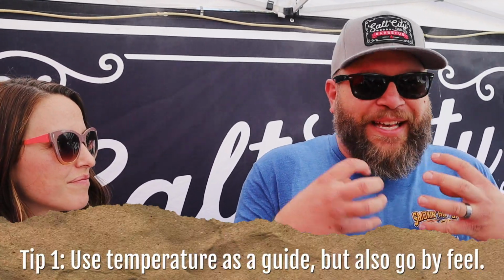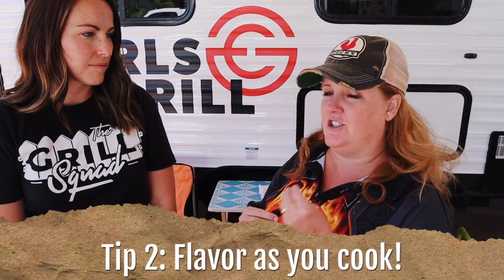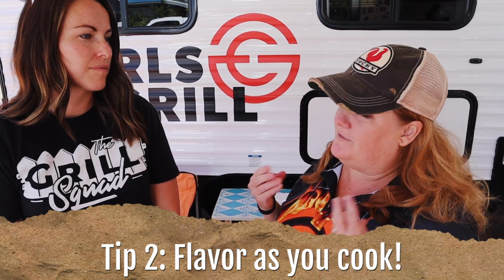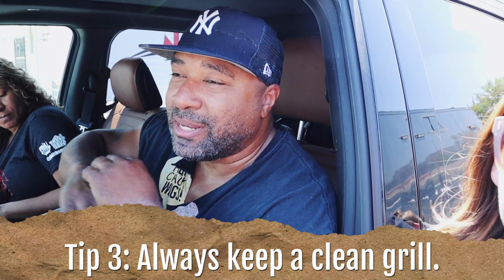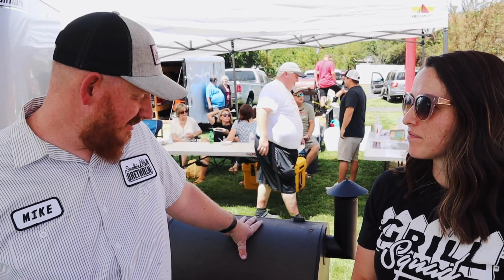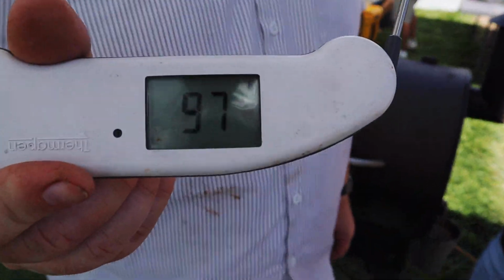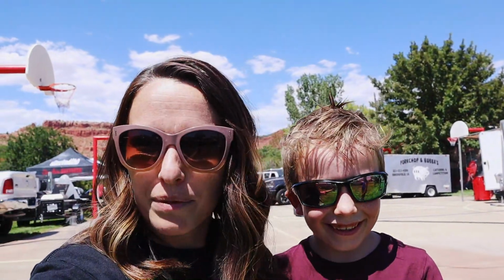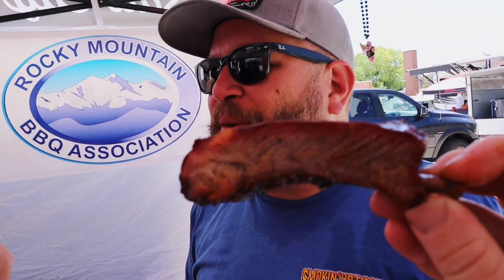5 BBQ Tips FROM THE PROS!! | KCBS 2020 Western Legends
This time, the fam and I are coming at you from the Western Legends Festival KCBS 2020 with 5 BBQ Tips from the PROS!! Come hang out with us while we walk, talk and stuff our faces with some of our best BBQ friends in the biz!

00:00 - Start
00:49 - Rusty Monson | Go by Feel
02:55 - Christie Vanover, Girls Can Grill | Layer your Flavor!
04:18 - Phil the Grill, Trapp Haus BBQ | Keep your Grill Clean
05:04 - Mike, Smokin' Brethren | Start Where You Feel Comfortable - Ribs and Chicken
07:17 - Susie Bulloch, Hey Grill Hey | Have Fun!
08:07 - Bonus Tips from Bennett and Max